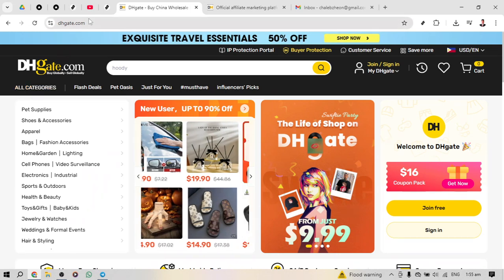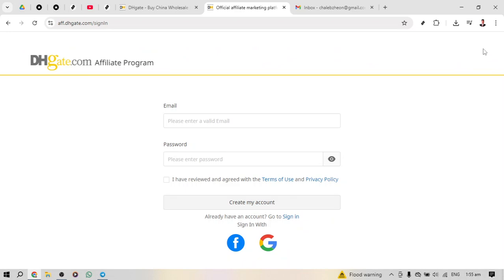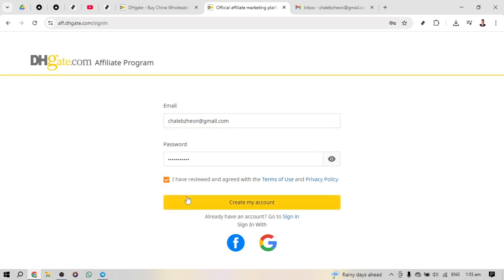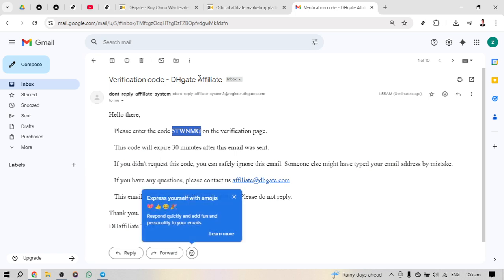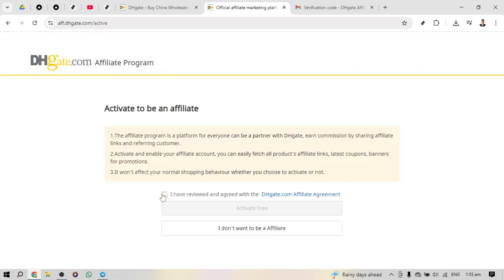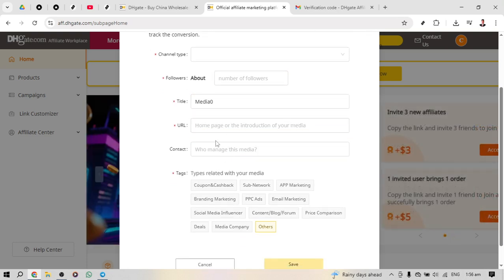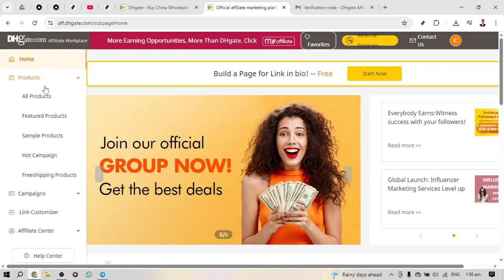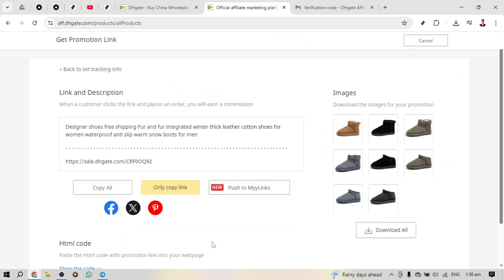How To Sign Up For DHgate Affiliate Program Step By Step (2025 Guide)